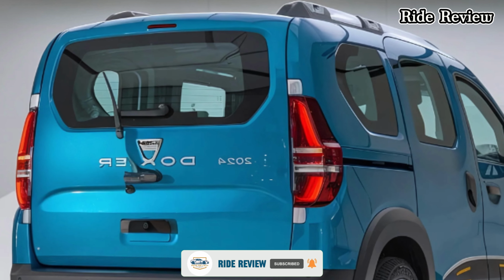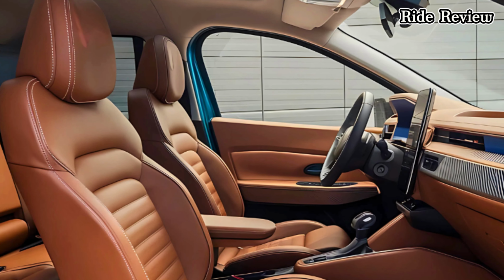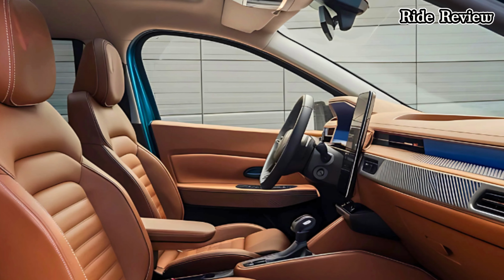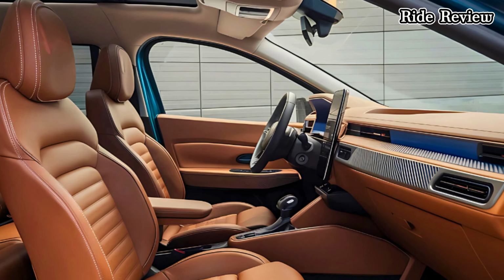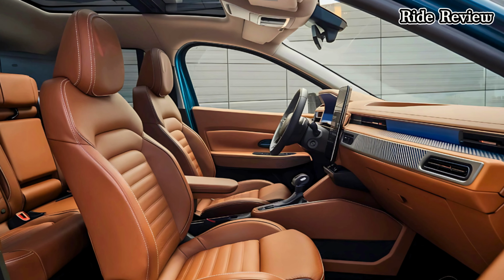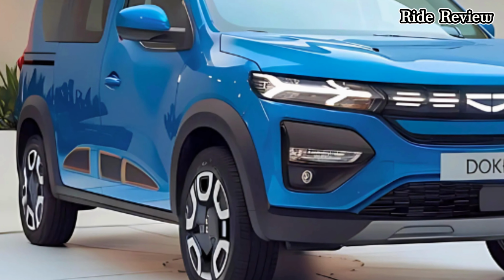2025 Dacia Dokker Review: The Affordable MPV with Surprising Space!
Welcome back to *Ride Review*! Today, we’re diving into the 2025 Dacia Dokker—a practical, no-nonsense MPV that combines versatility with affordability, designed to meet the needs of those who want function without the fuss. Let’s kick things off with a unique feature that sets the Dokker apart: its massive sliding rear doors. These doors make getting in and out, or loading up the car, easy and seamless, especially in tight spots.

Now, under the hood, the Dokker comes with a reliable 1.5-liter diesel engine that outputs around 95 horsepower and 230 Nm of torque. While it’s not built for speed, it’s optimized for efficiency, providing impressive fuel economy for longer drives and everyday commutes. Paired with a smooth six-speed manual transmission, it delivers a balanced driving experience that’s both predictable and reliable—ideal for city driving and weekend getaways.

On the inside, Dacia sticks to its reputation for straightforward, functional design. You’ll find durable materials and a clean, simple layout. There’s plenty of headroom and legroom for both front and rear passengers, plus flexible seating that makes it easy to configure for transporting goods or carrying up to five passengers. It’s the perfect solution for families, small business owners, or anyone needing that extra space without compromising on comfort.

The infotainment system in the Dokker is refreshingly user-friendly. Dacia’s focus here is on providing just what you need, without unnecessary extras that push the price up.

In terms of storage, the Dokker shines. With a generous boot capacity of 800 liters and easily collapsible rear seats, it offers a lot of flexibility for carrying luggage, equipment, or even small furniture. Roof rails are also standard, making it a breeze to add more storage for outdoor adventures or heavy-duty needs.

When it comes to safety, the Dokker packs essentials like ABS, electronic stability control, and multiple airbags. It may not come loaded with advanced driver-assistance systems, but it offers solid protection and reliability—just what you need for peace of mind.

And here’s the clincher—the Dokker is an incredibly budget-friendly choice in the MPV market. Starting at around €16,000, it’s a practical vehicle that offers true value for money, ideal for those who need space and utility on a budget.

We’ll be back with a look at another exciting vehicle that’s sure to turn heads.

Dacia Dokker 2025
Dacia Dokker review
budget MPV
affordable MPV
Dacia Dokker features
MPV for families
small business MPV
2025 MPV review
Dacia Dokker performance
Dacia Dokker design
fuel-efficient MPV
Dacia Dokker diesel
Dacia Dokker interior
Dacia Dokker cargo space
Dacia Dokker sliding doors
Dacia Dokker engine
family car
practical MPV
best budget MPV
Ride Review
Dacia Dokker tech features
Dacia Dokker infotainment
Apple CarPlay
Android Auto
2025 Dacia Dokker review
MPV with space
Dacia Dokker specs
spacious MPV
Dacia MPV 2025
Dacia Dokker space
MPV on budget
Dacia Dokker value
2025 car reviews
Dacia Dokker vs competitors
small van review
2025 family car
affordable van
MPV design
budget-friendly MPV
Dacia Dokker handling
Dokker sliding doors
Dacia MPV review
Dacia Dokker utility
compact van
Dacia Dokker storage
Dacia Dokker dimensions
MPV safety features
MPV with good fuel economy
Dacia Dokker tech
city-friendly MPV
family-friendly MPV
Dacia Dokker road test
Dokker boot space
Dacia Dokker seating
Dokker practicality
MPV fuel economy
budget-friendly van
MPV comfort
Dacia Dokker manual transmission
Dacia Dokker specs
practical family car
MPV for travel
MPV with roof rails
spacious family car
Dacia MPV durability
MPV cost-effective
Dacia Dokker configuration
Dacia Dokker spaciousness
small MPV
2025 car lineup
ride quality
Dacia Dokker user review
MPV review 2025
Dokker on road
affordable MPV Europe
diesel MPV
Dacia practicality
versatile MPV
European MPV market
budget car review
Dacia Dokker cost
family-friendly van
Dacia Dokker pros cons
Dokker towing
business van review
Dokker seats fold
auto cars